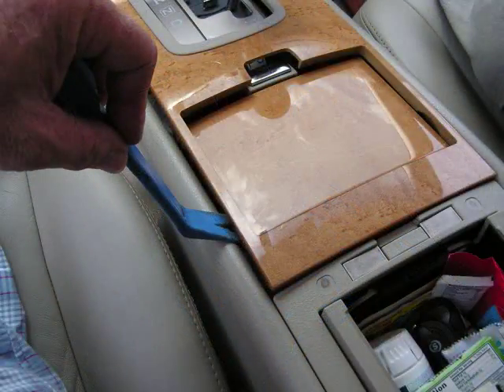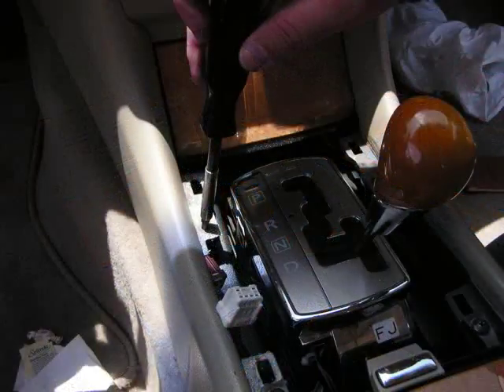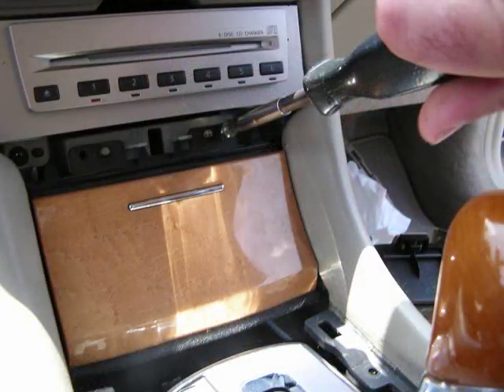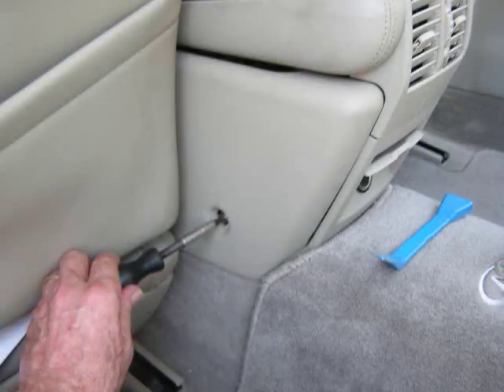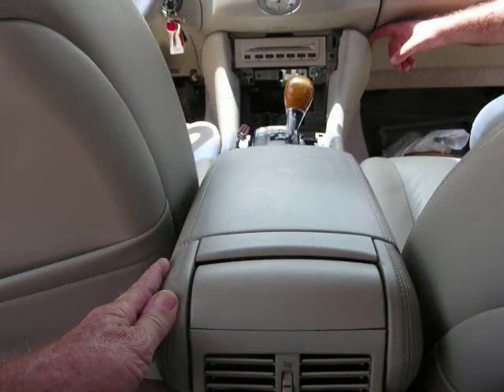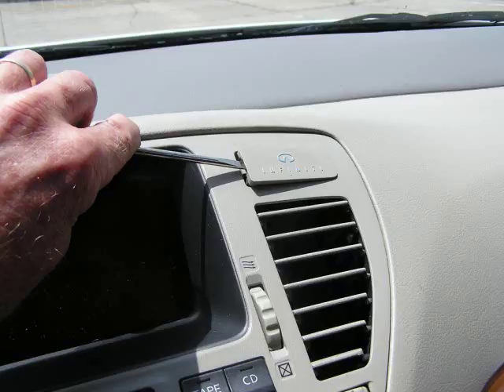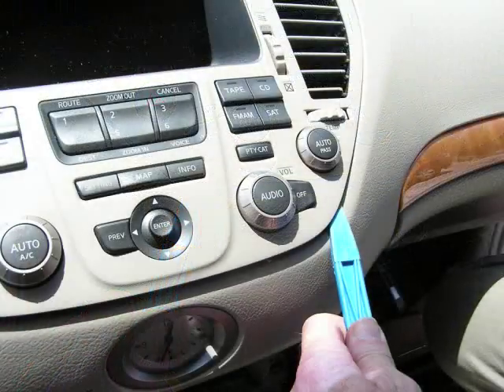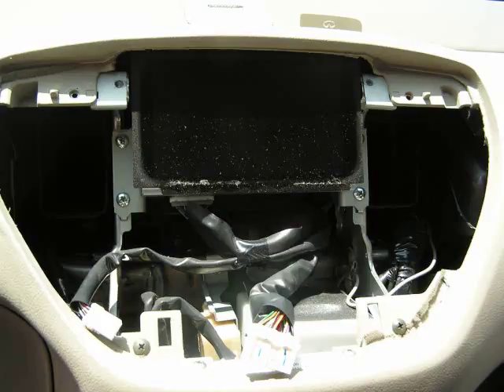Infiniti Q45 CD Player and Display Removal = Car Stereo HELP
Infiniti Q45 Removing CD Player and Display. with MAKE and MODEL for MORE... 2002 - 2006 CD, speaker, amplifier, wire color codes, install, troubleshoot, replace and repair.